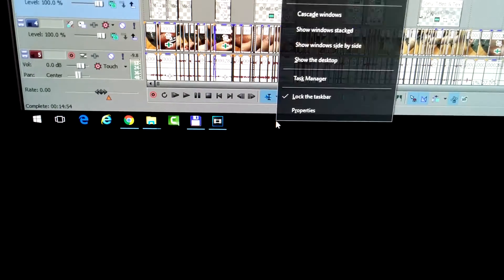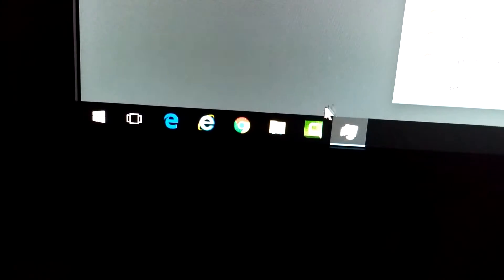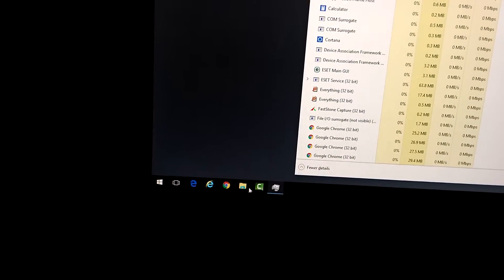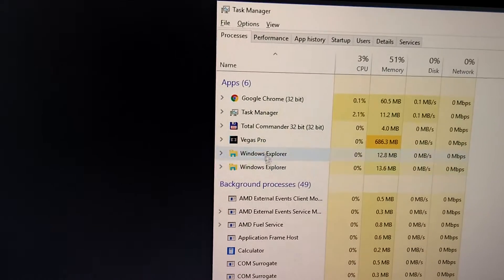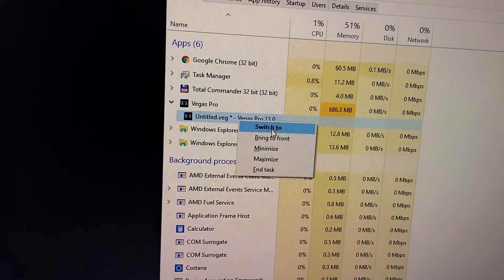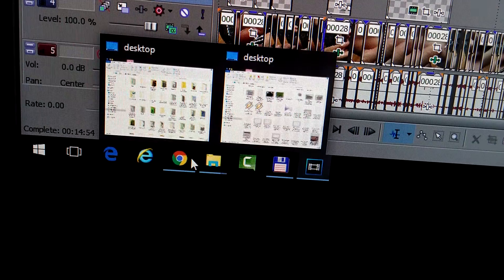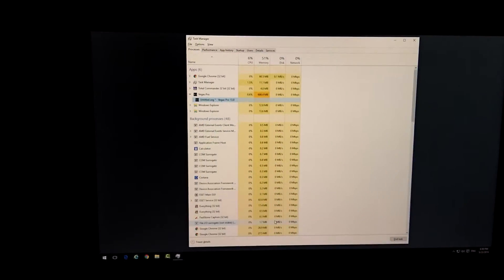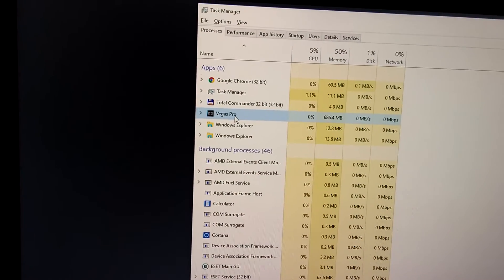Windows 10 - Open programs not showing in Taskbar (Virtual Desktop)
Use Windows key + Tab to use another Virtual Desktop